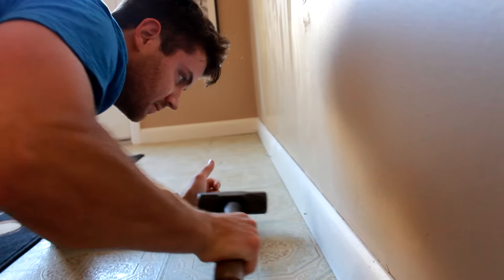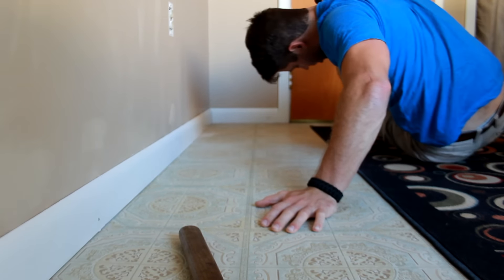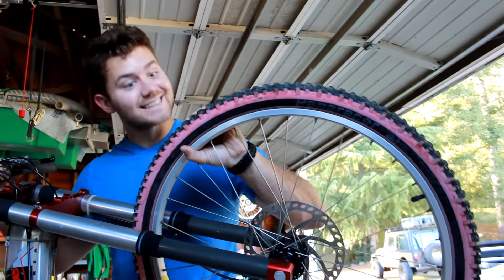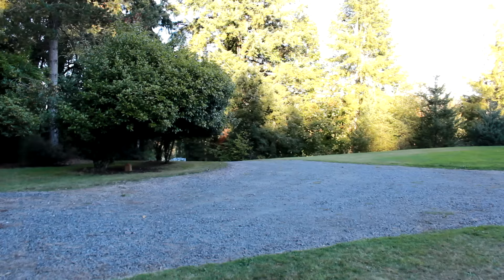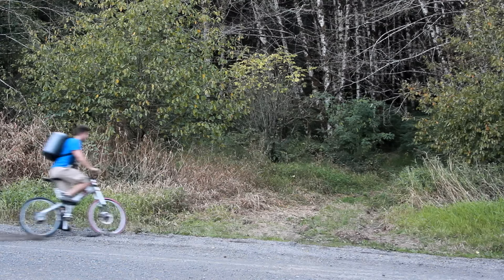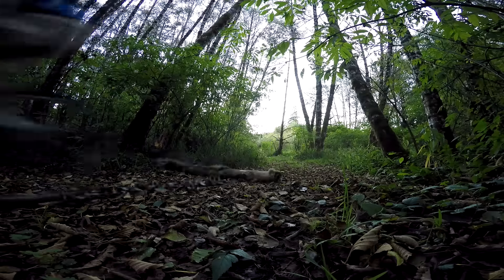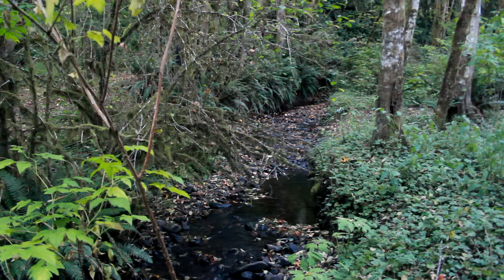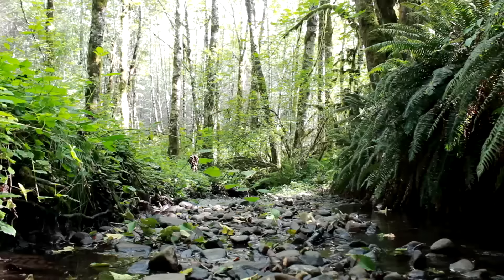CRASHED HIS BIKE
Jake|Jade|Annie|Jessy - Wish List

Roof Rack Storage Containers

52” Light Bar

Interior LED lights

Exterior LED Solar Powered | Rechargeable lights

LED Headlamp

Solar Power | Setup Equipment

50W Bendable Solar Panel

21W Solar Panel

Solar Charge Controller Regulator

Solar Cable Extension 25 ft

Solar Panel Cable Connectors

Solar Power Bank

Computer Gear

Adobe Creative Cloud

Hard Drive

Internal Solid State Drive

Camera Equipment | Gear

Flexi Tripod

Ballhead for Flexi Tripod

My Backup Drone

Camera Gear Backpack

Buck 110 Knife holder/Sheath

Green Tactical Fleece Jacket

Sleeping Cot

Sleeping Bag (-25F)

Camp Chair

Ice Chest

Cook stove

Coffee Percolator

Truck Tent